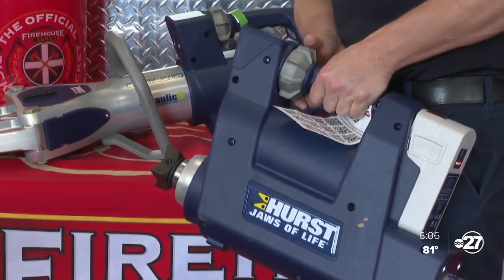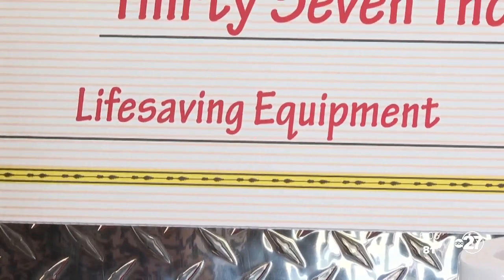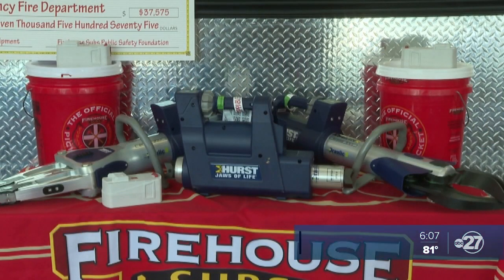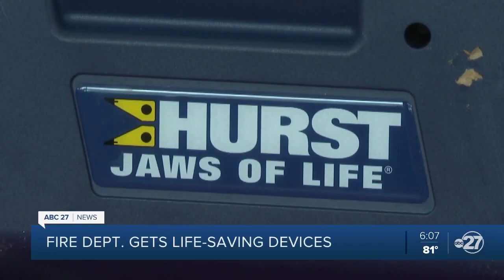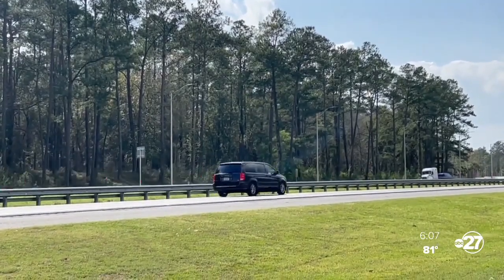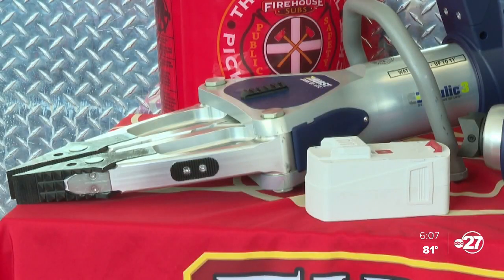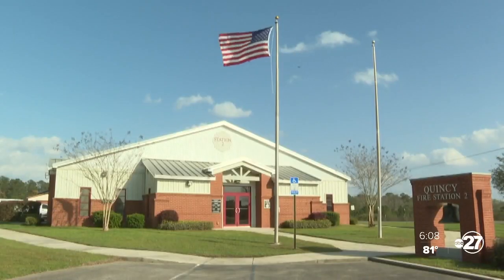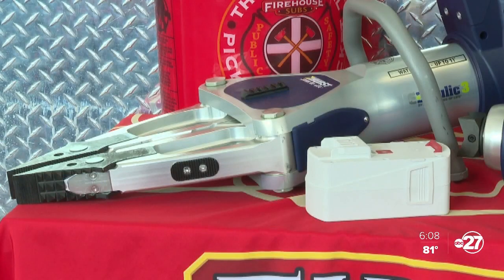Quincy Fire Department receives new lifesaving equipment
QFD now has a third set of extrication equipment to help them get people stuck in a car out quickly and safely.